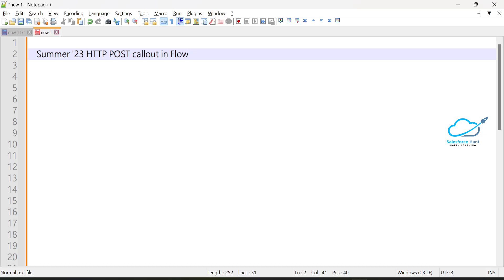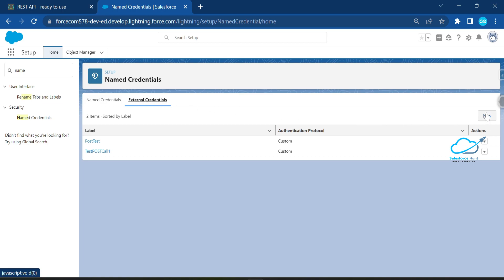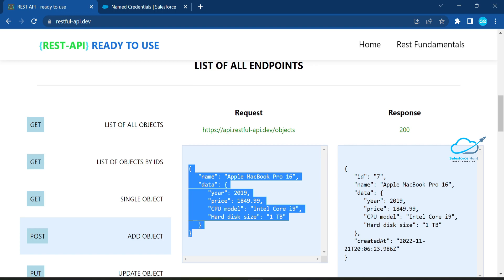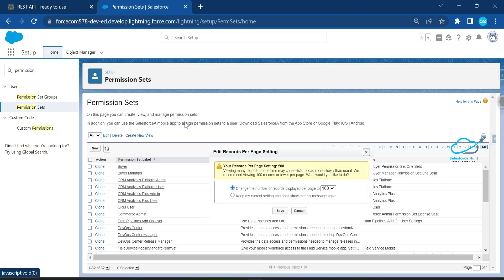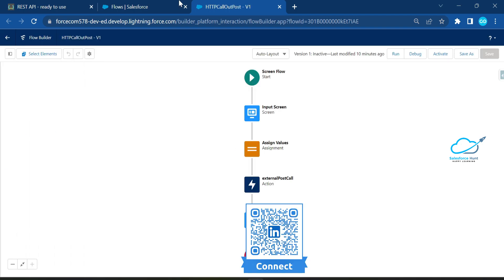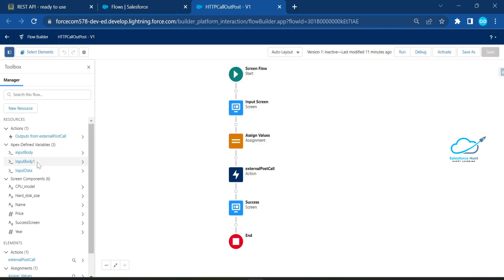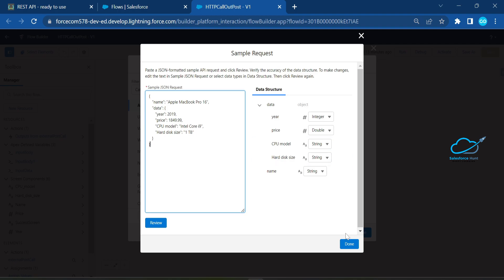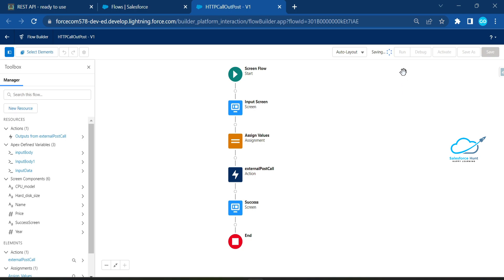Salesforce Flow: HTTP POST Callout in Flow without Code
Hello Everyone,

This video highlights the use of HTTP POST callouts in Flow, emphasizing the absence of code. It conveys the message that users can achieve efficient data integration and communication by leveraging the capabilities of HTTP POST within the flow environment, without the need for any programming. The title underscores this approach's streamlined and user-friendly nature, empowering users to seamlessly integrate and transmit data across systems.